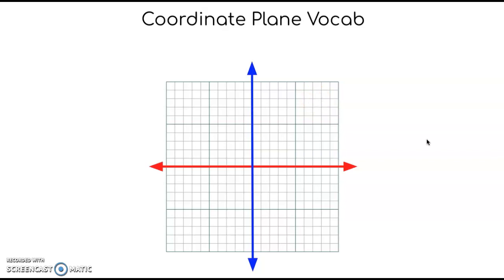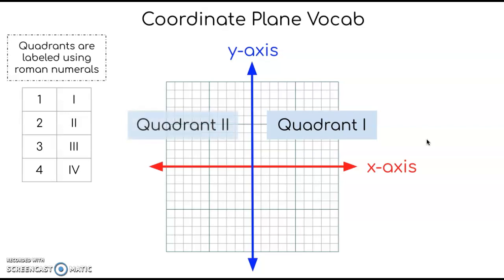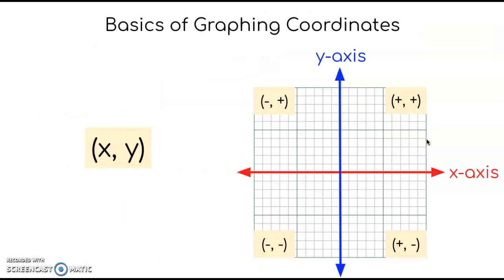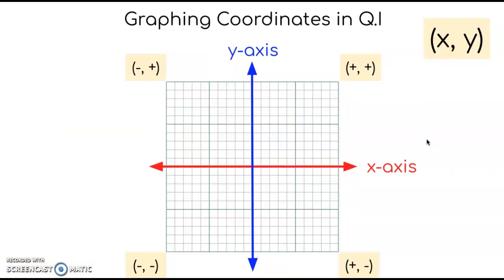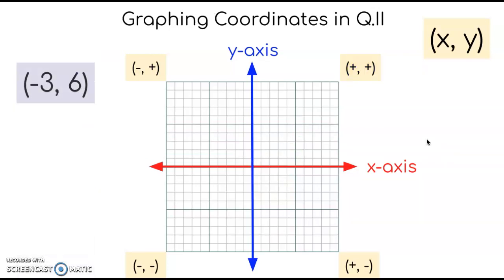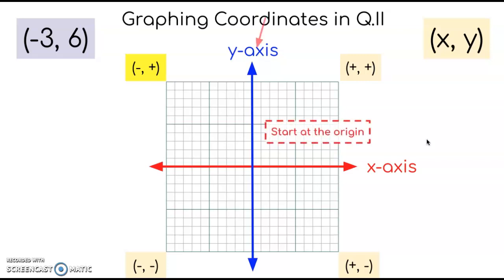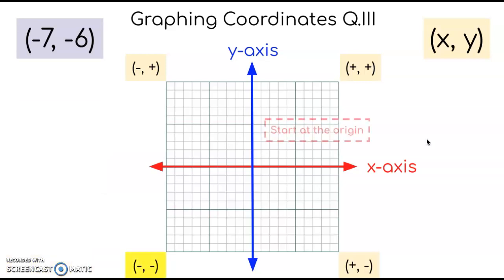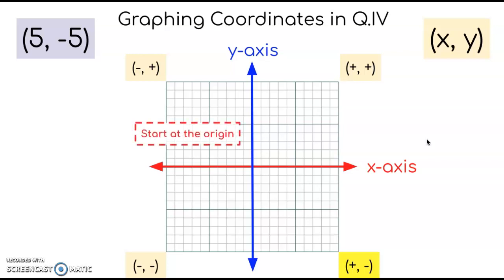Review: Graphing on a Coordinate Plane